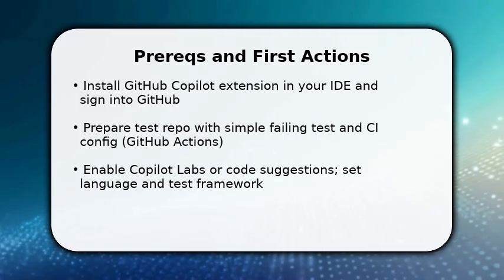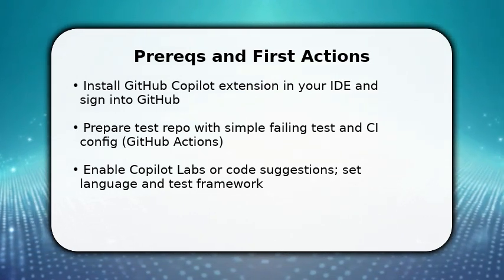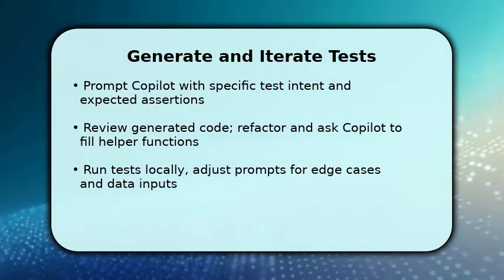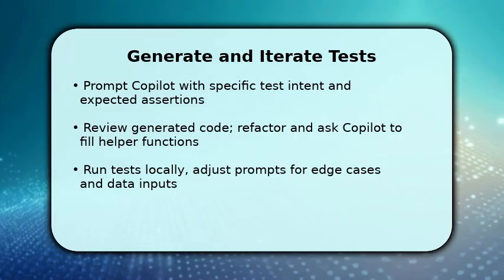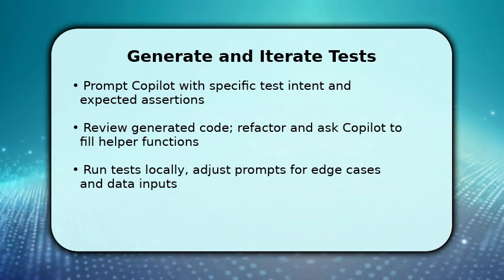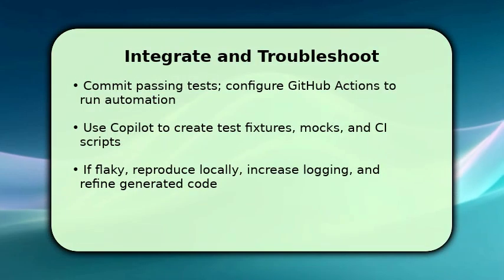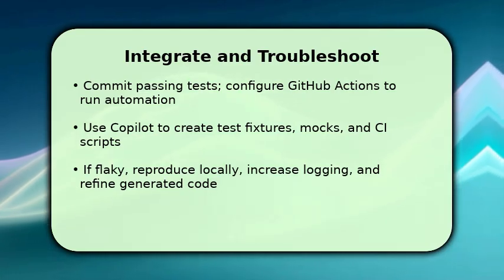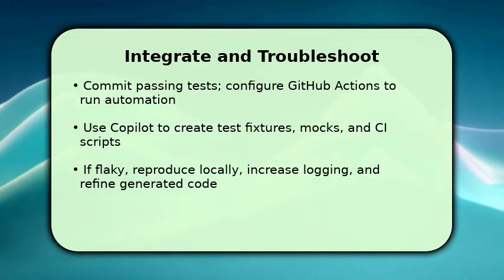How to Use Github Copilot for Automation Testing - Step by Step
Dive into the world of automated testing on GitHub Copilot as we guide you through a step-bythy process. Learn how to leverage this AI pair programmer for writing and executing test scripts efficiently, ensuring your code's reliability with ease.